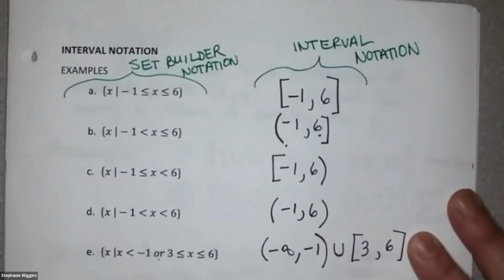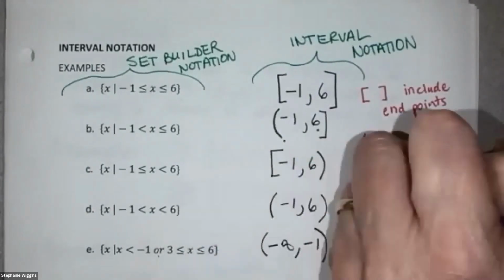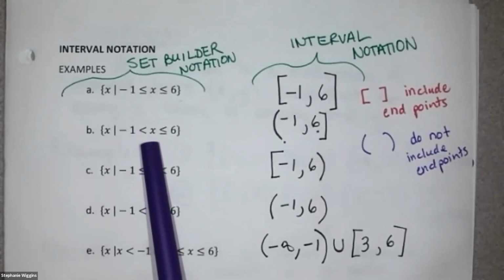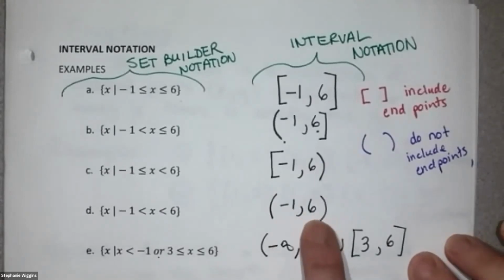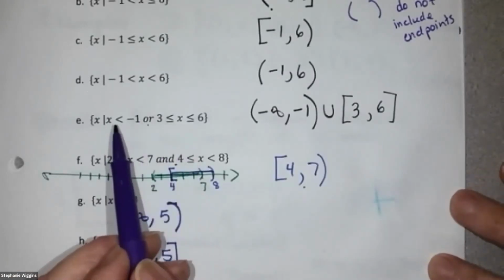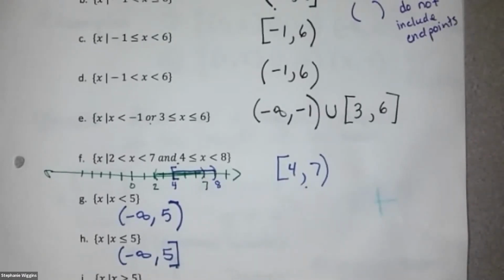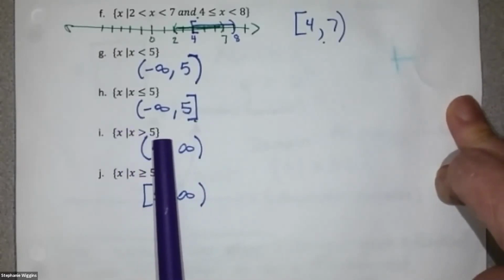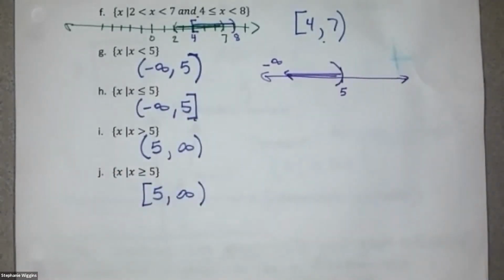Algebra Review - Interval Notation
A discussion of set notation with a comparison between set builder notation and interval notation.